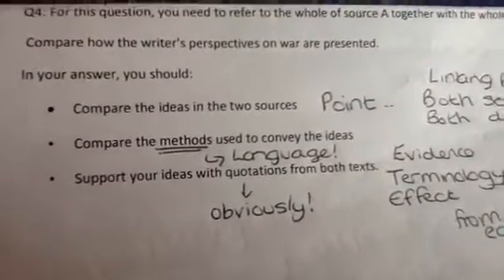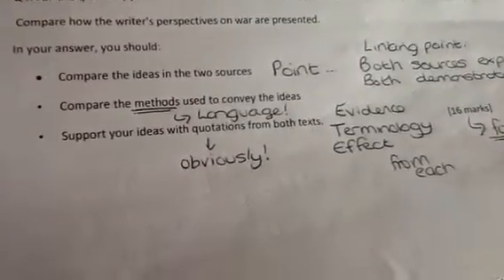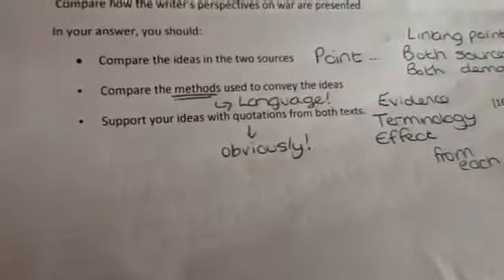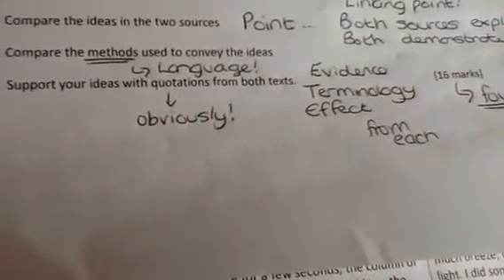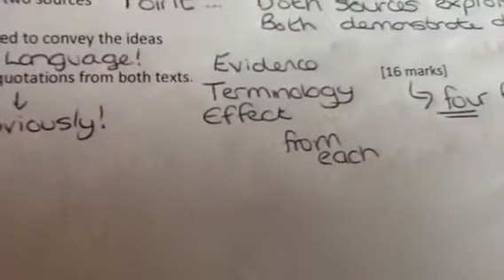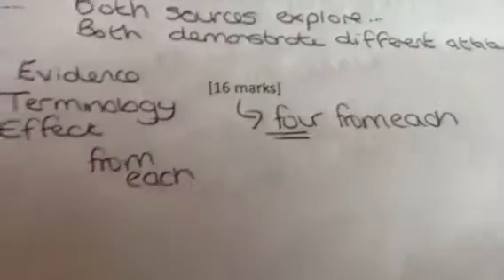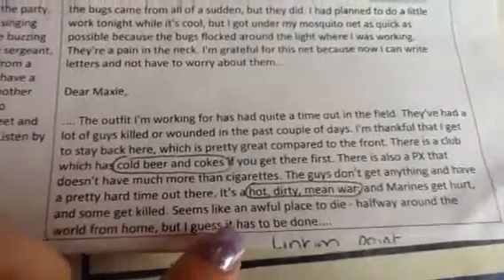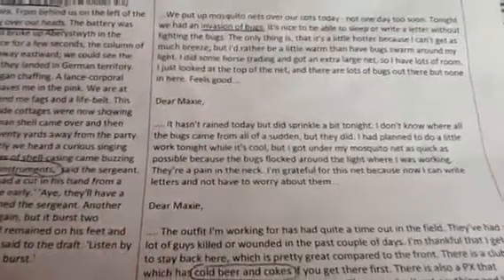English Language Paper 2 Question 4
A walk through of how to approach this question in the exam.